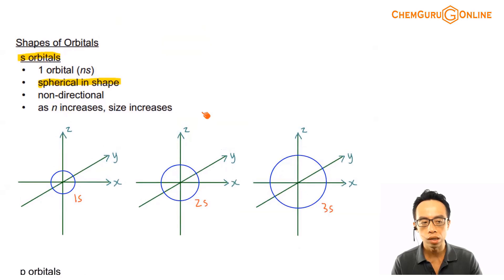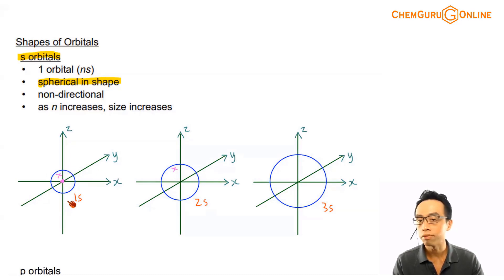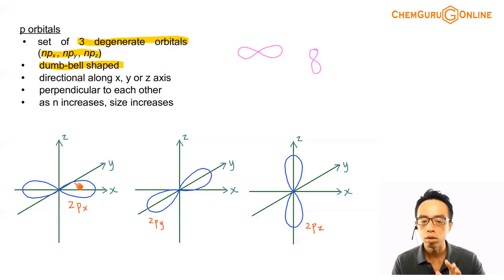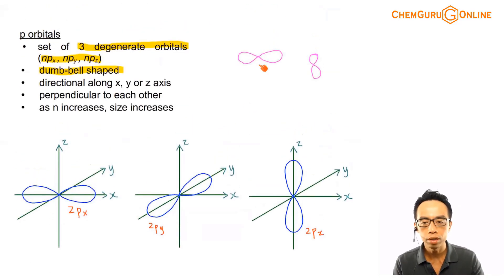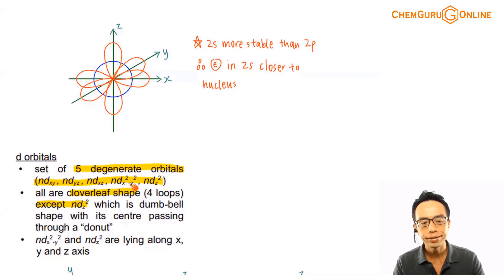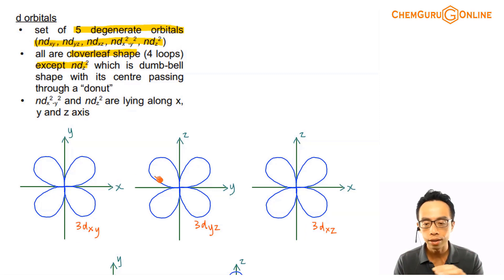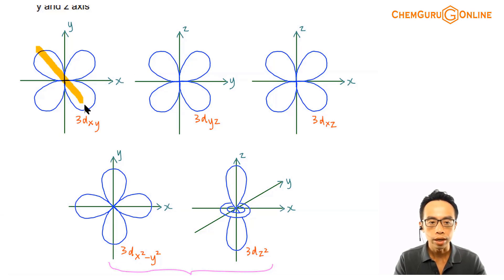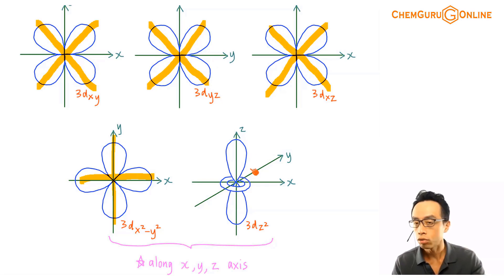230313 how to draw shapes of orbitals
Let's learn about the shapes of atomic orbitals in this video lesson.

1. s orbitals

There is only 1 s orbital in each s subshell.

Shape of s orbital is spherical and non-directional.

Size of s orbital increases as principal quantum number n increases.

2. p orbitals

There are 3 p orbitals in each p subshell, namely npx, npy and npz orbitals.

The orbitals are dumb-bell shaped or look like the number 8 or infinity sign.

npx lies along the x-axis, npy along the y-axis and npz along the z-axis.

Orbitals in the same subshell are degenerate or have the same energy.

Size of p orbital increases as n increases.

3. d orbitals

Each d subshell has 5 degenerate orbitals, namely ndxy, ndyz, ndxz, ndx^2-y^2 and ndz^2

Shape of ndxy, ndyz, ndxz and ndx^2-y^2 is cloverleaf shape with 4 loops or butterfly shaped.

Shape of ndz^2 is dumb-bell shape with a ring around its centre.

ndxy lies on the xy plane, ndxz on the xz plane and ndyz on the yz plane, but they are not along the axis.

ndx^2-y^2 lies directly along the x and y axis.

ndz^2 lies directly along the z axis.

Remember the orbitals with a square term (ndx^2-y^2 and ndz^2) will be lying directly along the axis.

Topic: Atomic Structure, Physical Chemistry, A Level Chemistry, Singapore